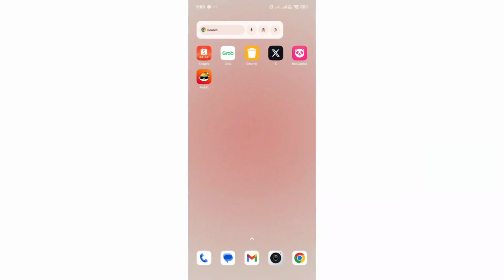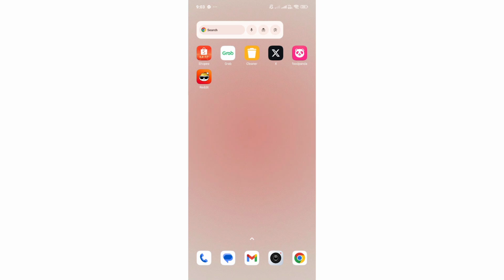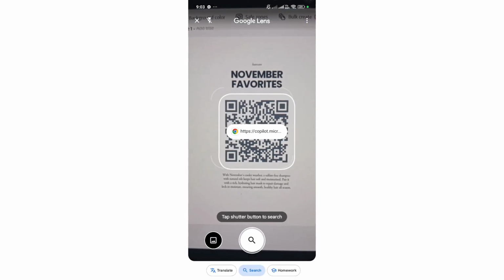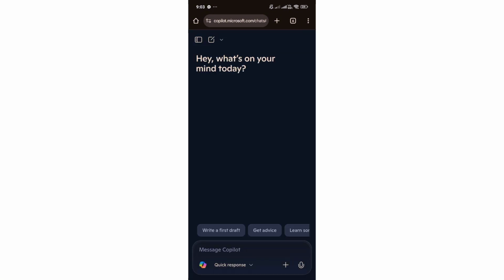How to Scan QR Code in Google Lens (Fast Method)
Got a QR code but not sure how to scan it with Google Lens? No problem—I’ve got you! In this fast and simple tutorial, I’ll walk you through exactly how to scan any QR code using Google Lens on your Android or iPhone. Whether it’s a menu, a payment link, or a quick login, you’ll be scanning like a pro in under a minute. No extra apps, no tech stress—just point, scan, and go! 🔍📲